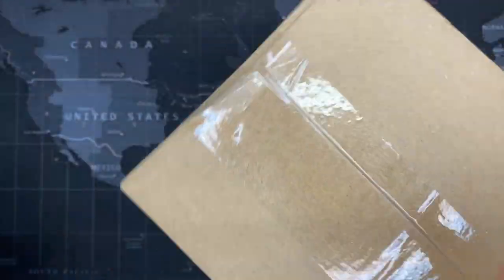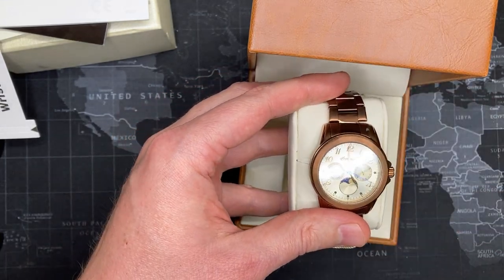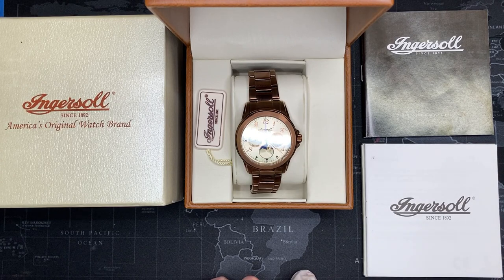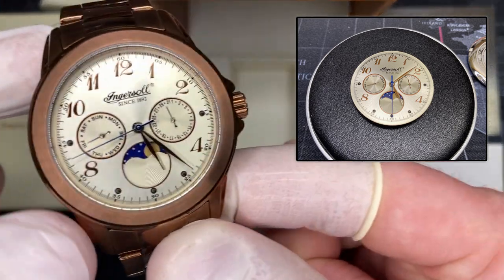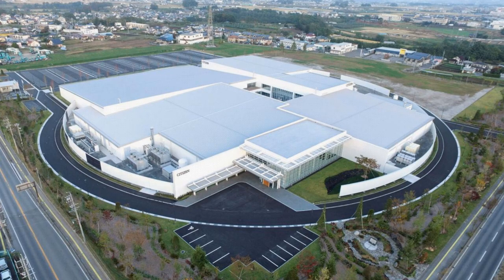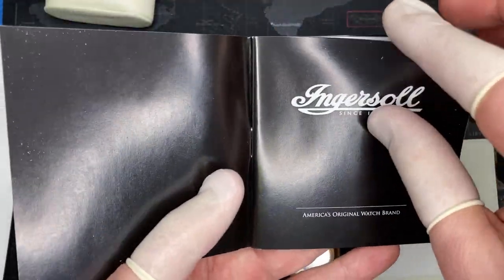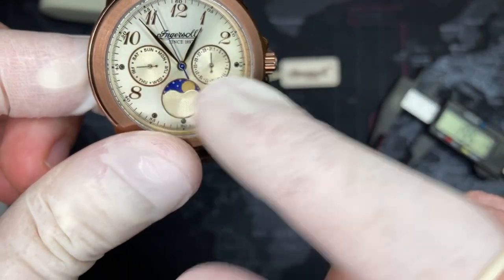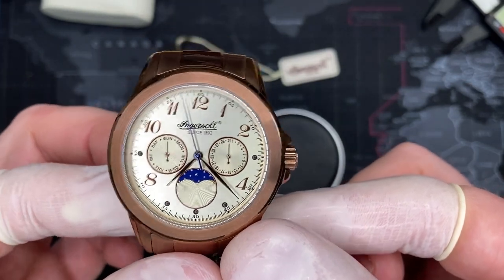Ingersoll Gresham Moon-Phase Watch - Review & Unboxing (INQ020CMBR / Miyota 6P29)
This watch is for sale!

Model number  INQ020CMBR
Dial Window          Mineral Crystal
Display Type  Analog
Clasp Type         Deployment Clasp With Safety
Case material  Stainless steel
Case diameter  42 millimeters
Case Thickness  12 millimeters
Band Material  Stainless Steel
Band length          Men's Standard
Band width          20 millimeters
Band Color          Brown
Dial color          Beige
Bezel material  Stainless steel
Bezel function  Stationary
Calendar          Day-Date
Movement          Japanese Miyota 6P29 Quartz
Water Resist        165 Feet Depth